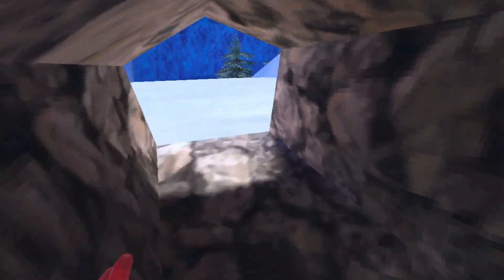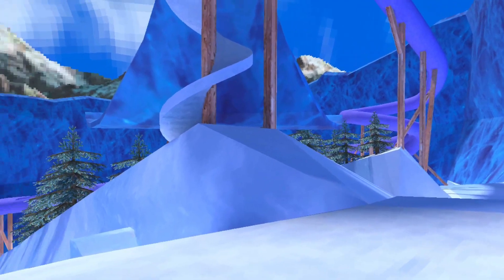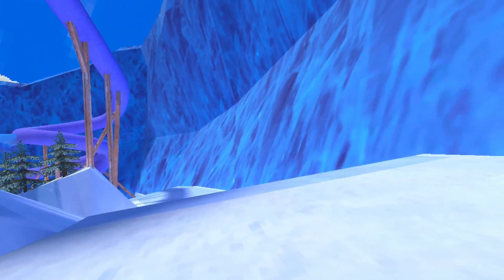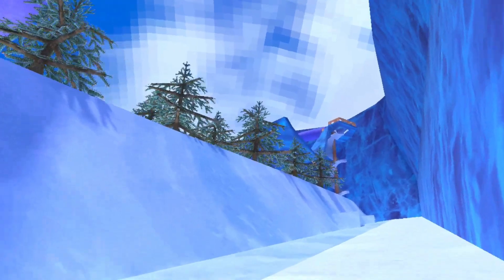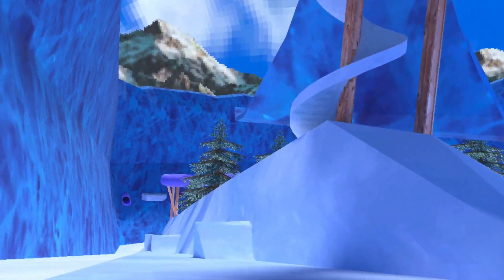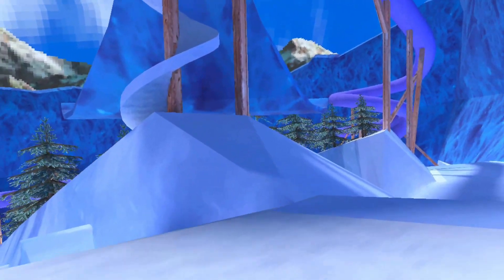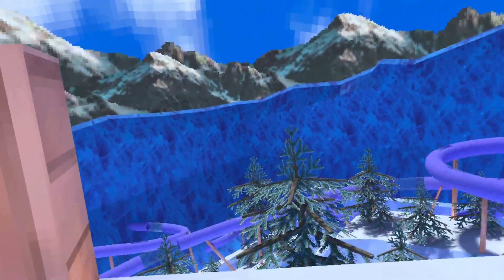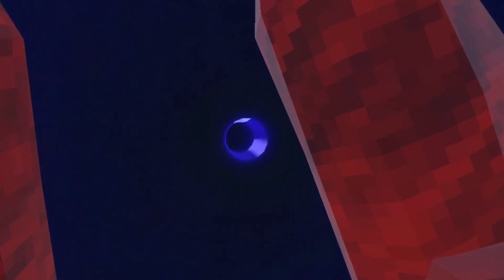NEW Gorilla Tag VR Mountain Map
In this video i play on the new gorilla tag vr mountain map. This video on oculus quest 2 gorilla tag vr i played the new map.